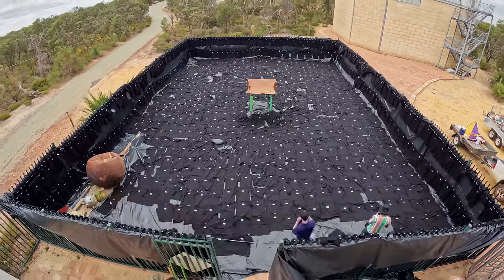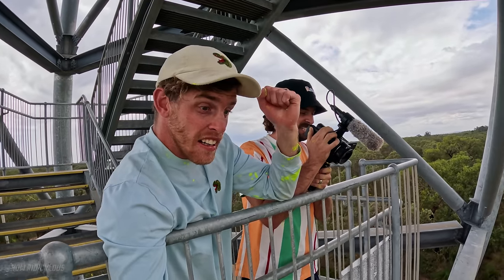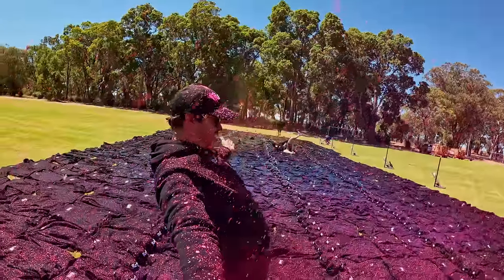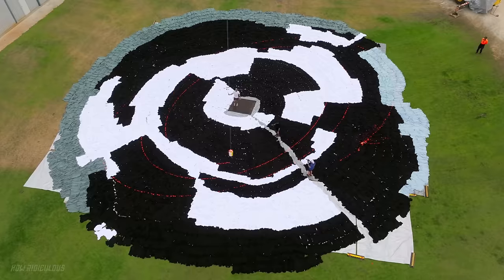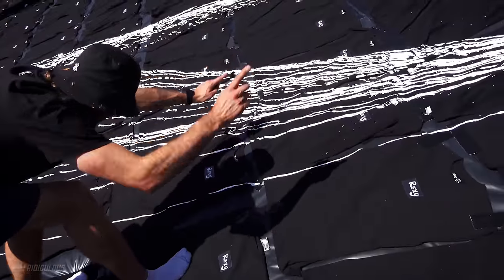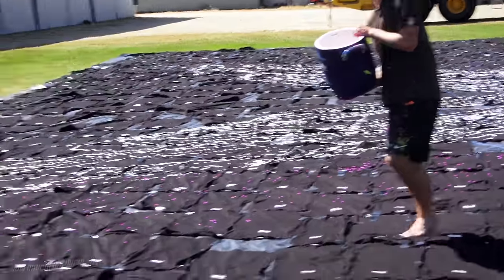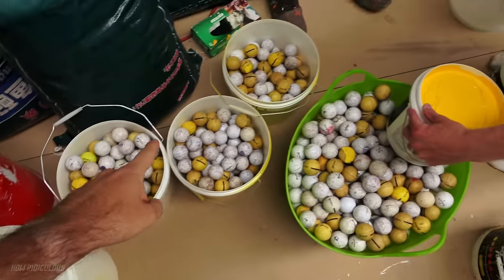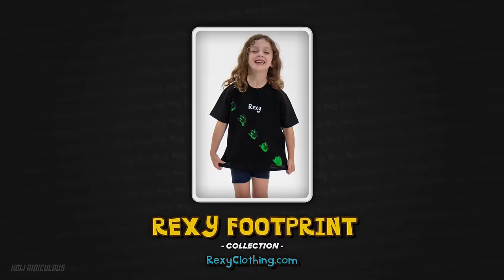C4 PAINT EXPLOSION Vs. 10,000 Shirts!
Get in quick before it sells out again or you’ll have to wait another year!

Music used with permission and licensed to How Ridiculous by Dream Records LLC | Sync Royalty

We are passionate about seeing children released from poverty and we would love you to consider sponsoring a child with Compassion